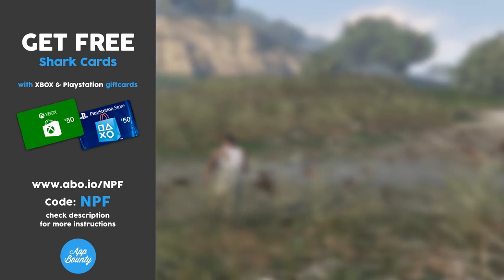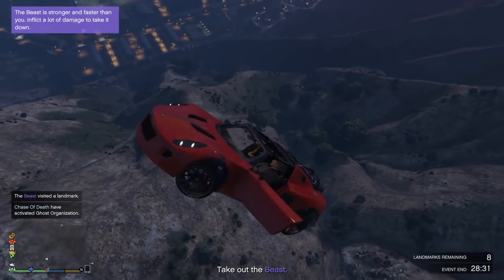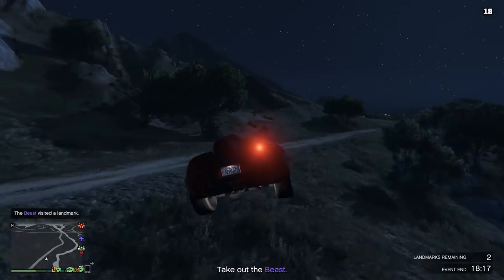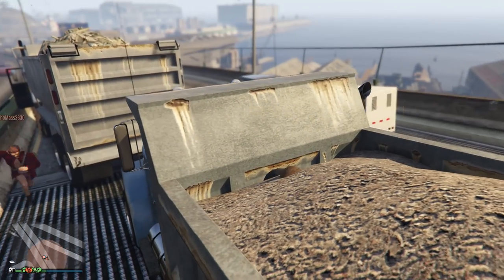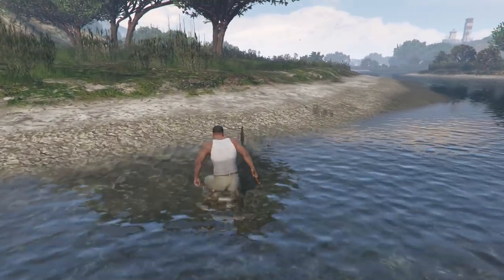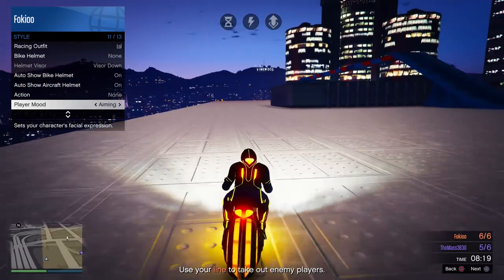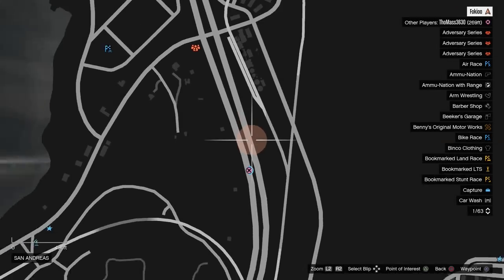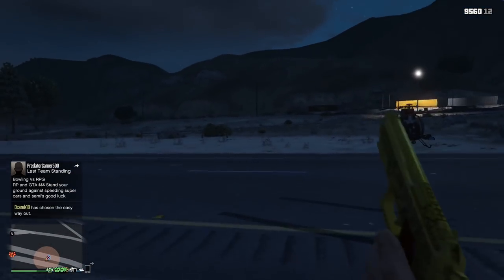7 Tricks You Probably Didn't Know About in GTA 5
7 Tricks You Probably Don't Know About in GTA 5!
â–º GET SHARK CARDS FOR FREE (Use code "NPF" to get FREE 50 credits)

 - This is how it works:
 * The application is for mobile devices, like phone and tablet.
 * Earn credits, get your PSN or XBOX gift card and redeem it for SHARK CARDS.